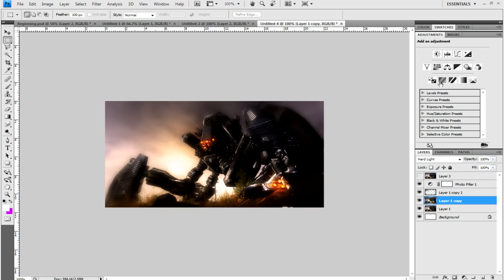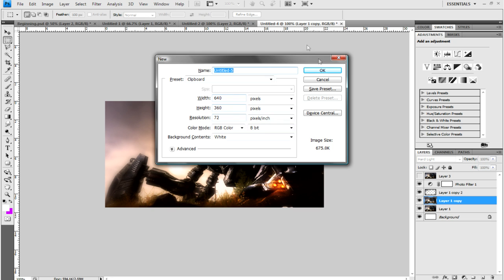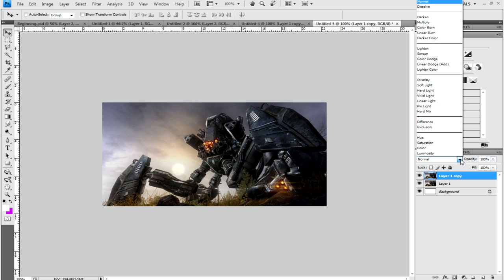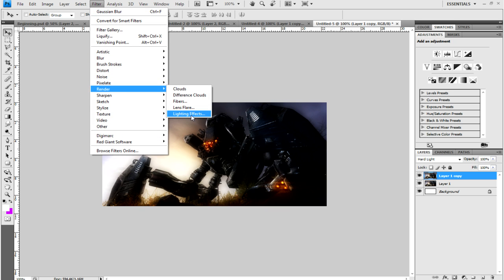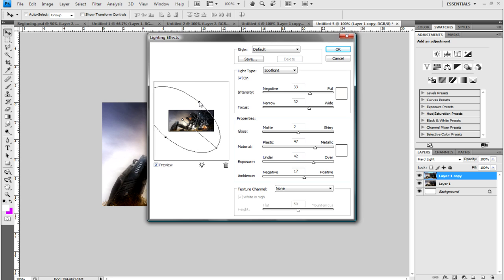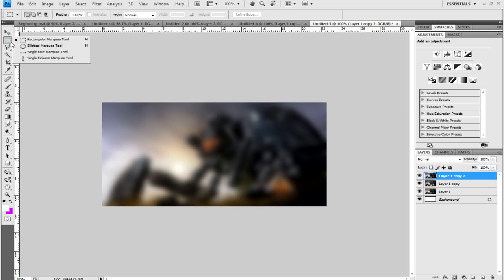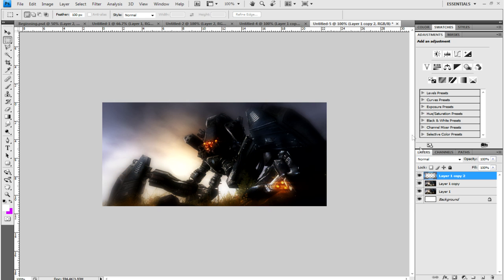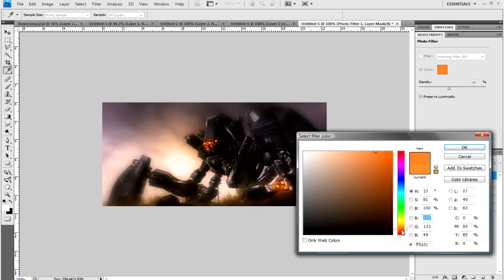Adobe Photoshop - Great Image Effect Tutorial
My first tutorial, hope it helps!